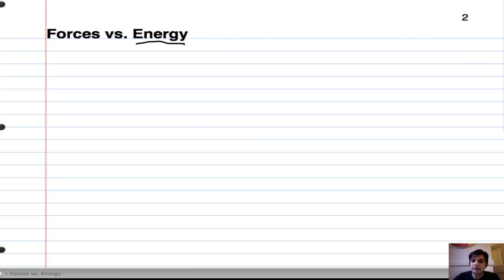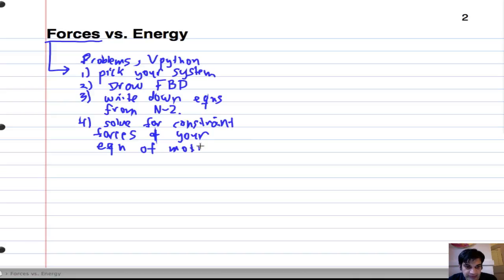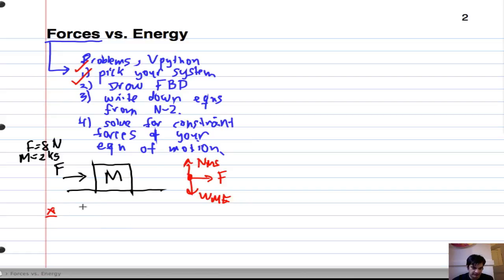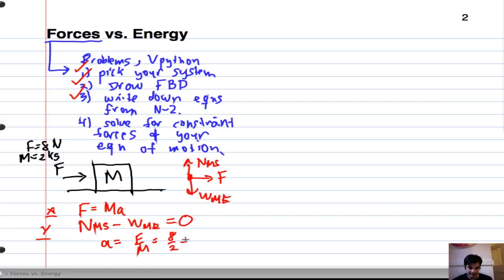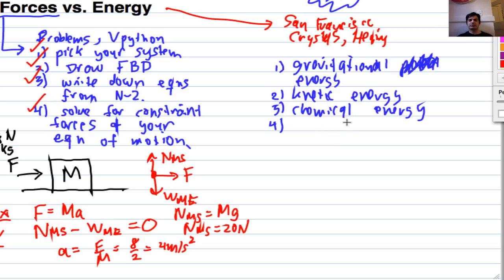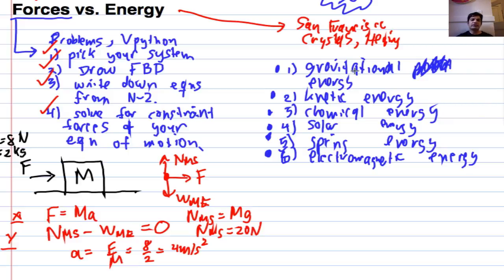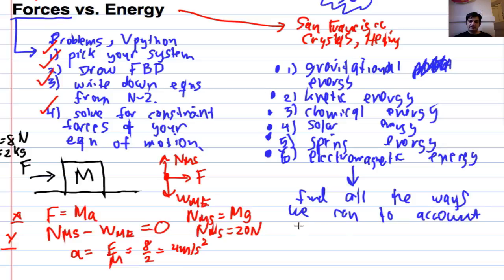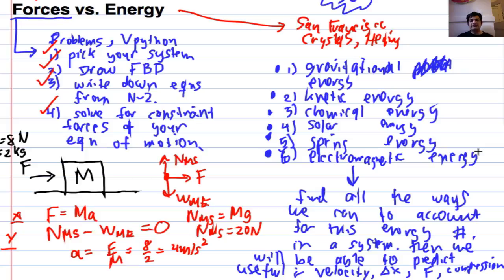AP Physics: Week 9 - Lecture 1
Comparison of Forces vs. Energy